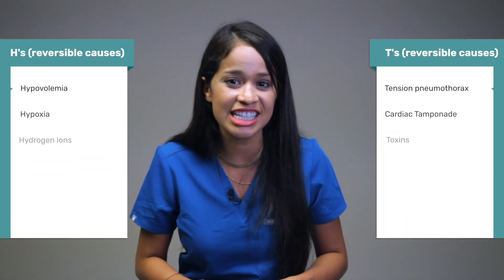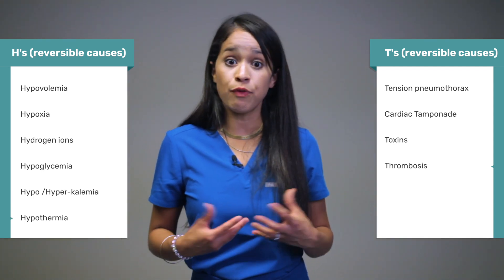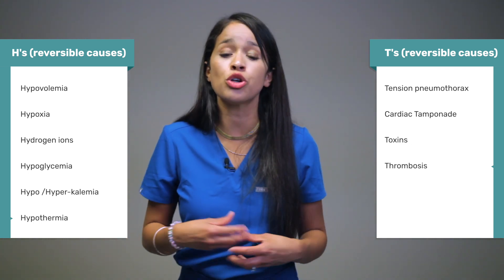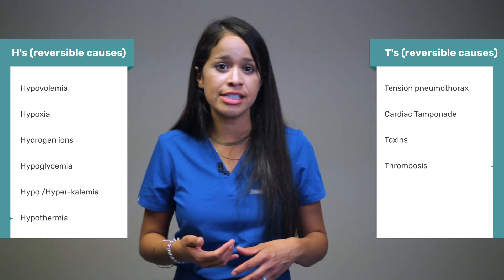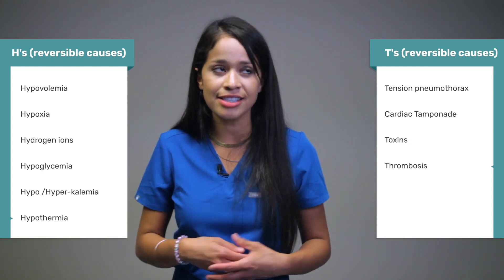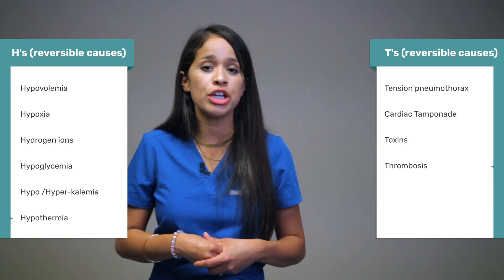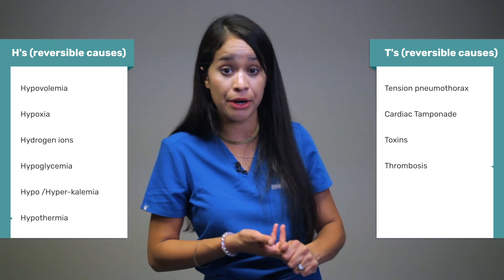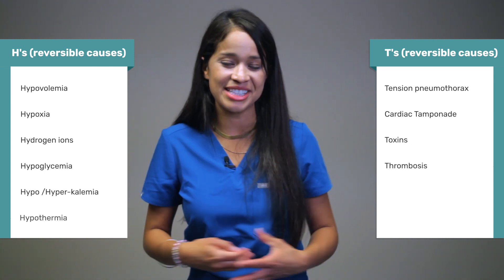D50 with Reversible Causes of Cardiac Arrest (H's & T's)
In this video I will go over a review of reversible causes of cardiac arrest what is referred to as H's & T's in a Emergency Code.